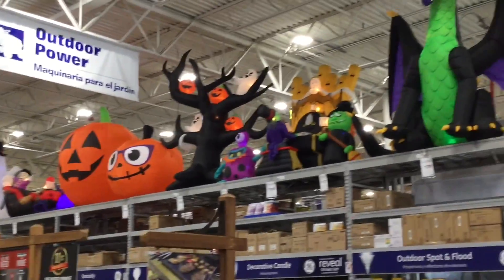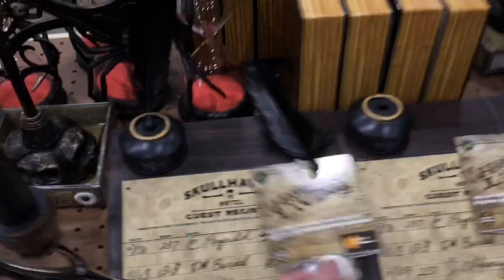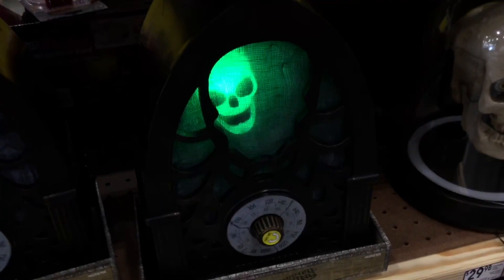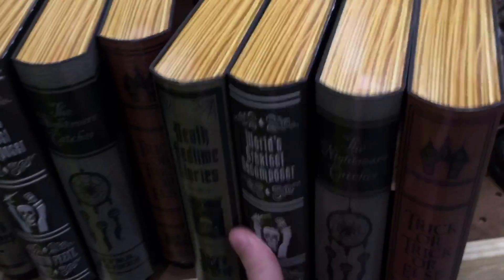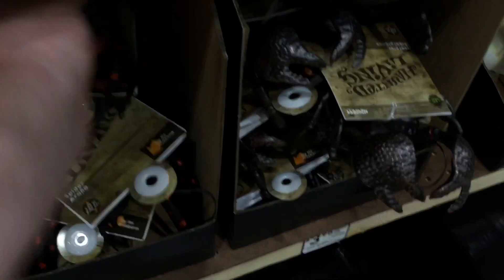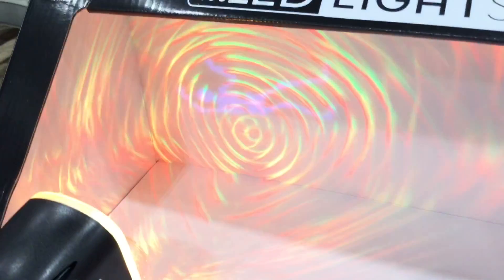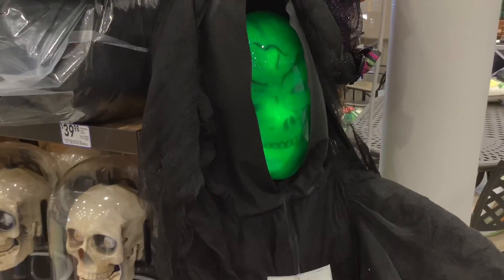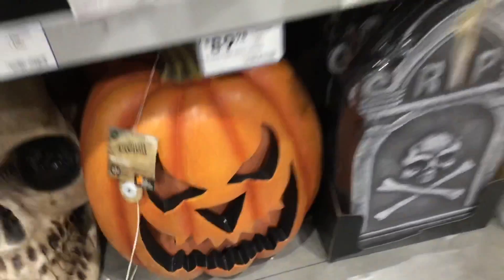Lowe’s HALLOWEEN 2019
Lowe’s is more than just a home improvement store...it’s a HAUNTED home improvement store...